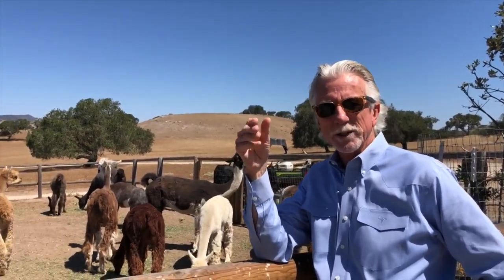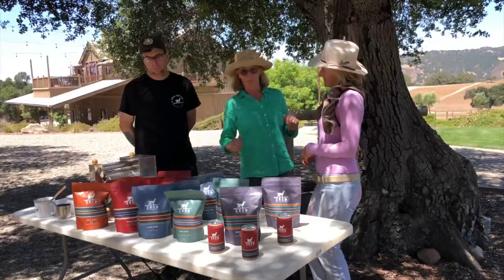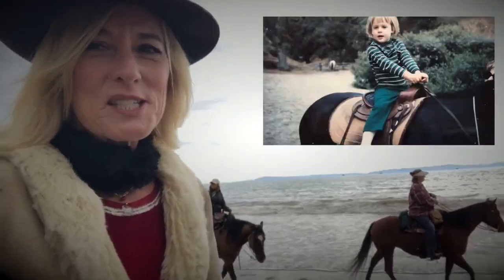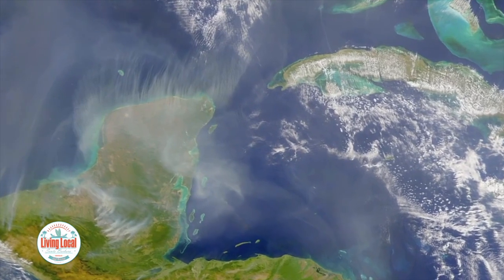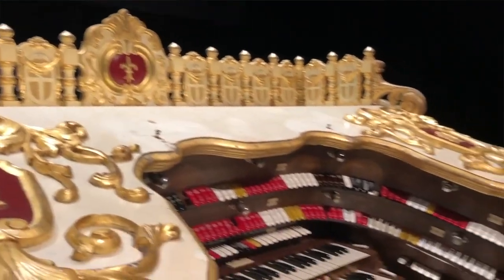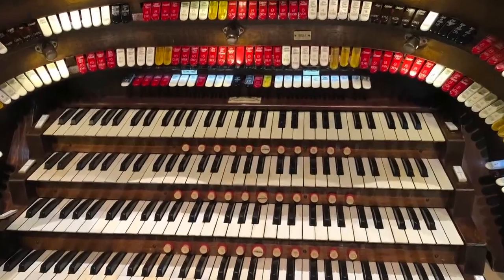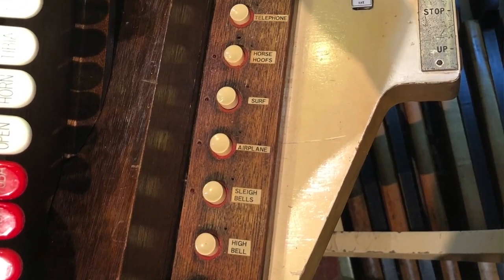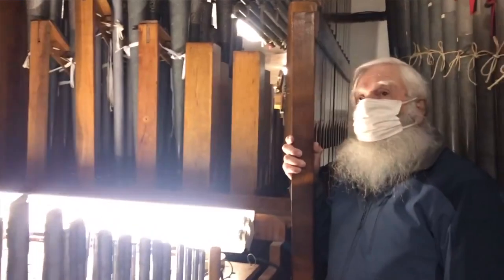Living Local, Episode 14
Join lovely host Gail Kvistad as she tours wonderful local businesses in and around Santa Barbara County.